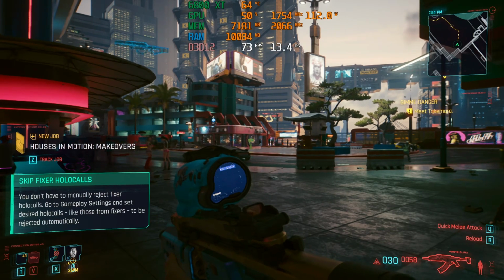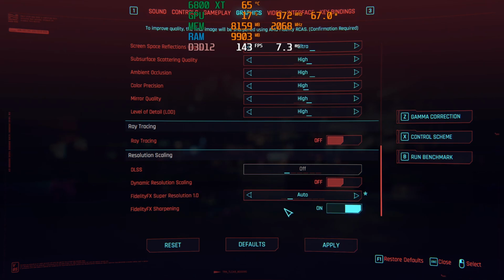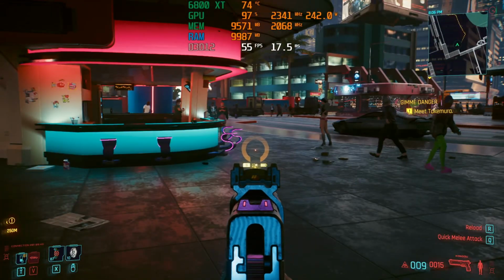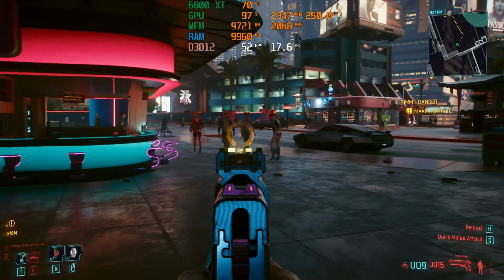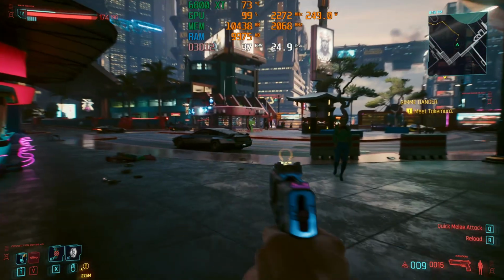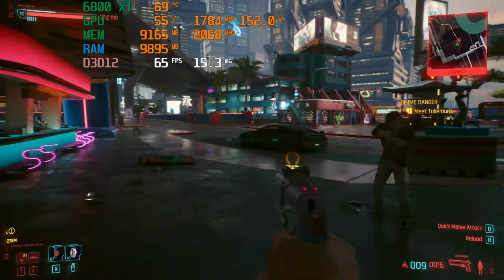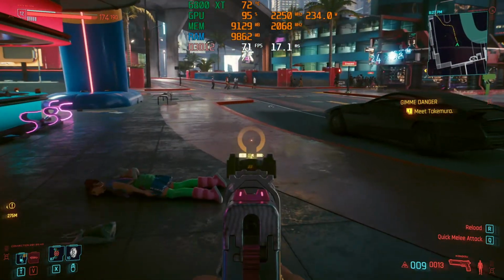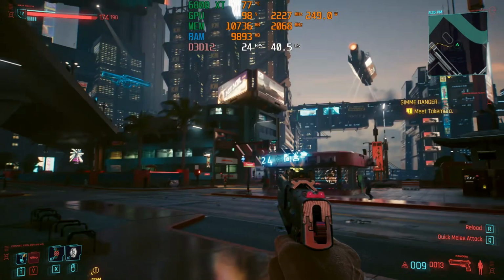CYBERPUNK 2077 Patch 1.5 - AMD FIDELITY FX TEST 6800xt Free FPS gains?!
CYBERPUNK 2077 PATCH 1.5 - AMD FIDELITY FX TEST 6800xt 5800x amd cpu @ 4.7ghz ddr4 16gb 3200mhz dual channel ram.